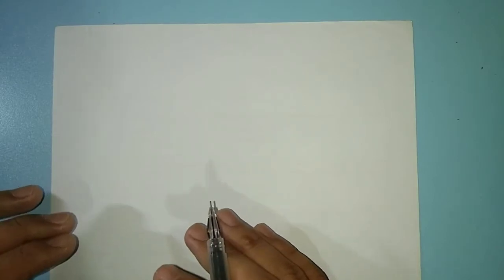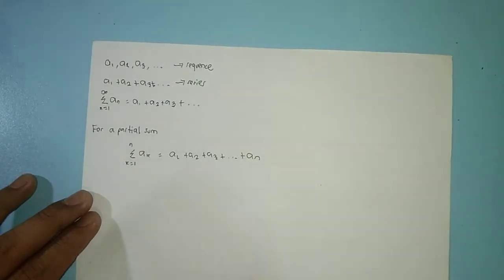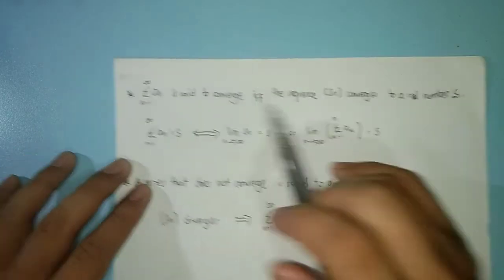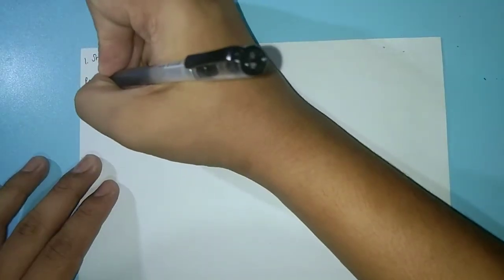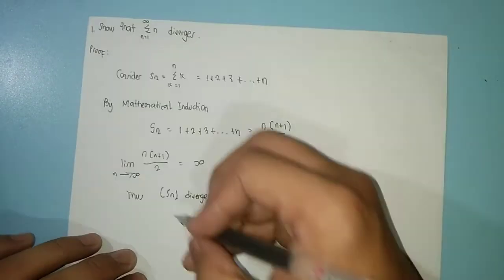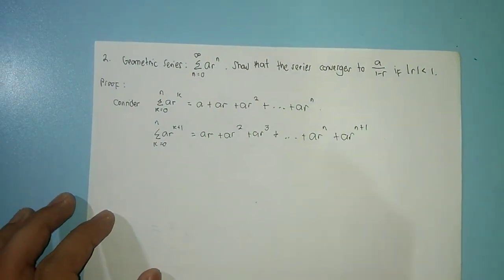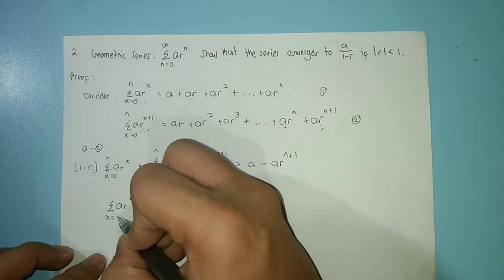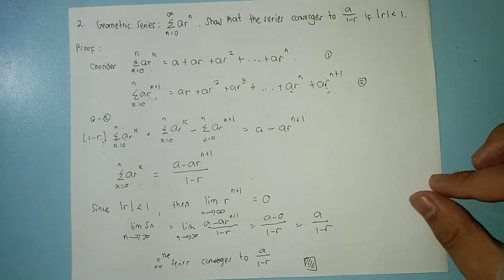L27: Introduction to Infinite Series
1. Infinite Series
2. Sequence of Partial Sums
3. Convergence and Divergence by sequence of partial sums